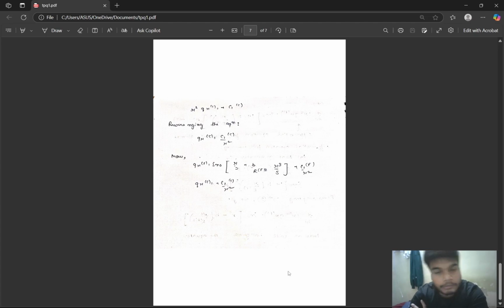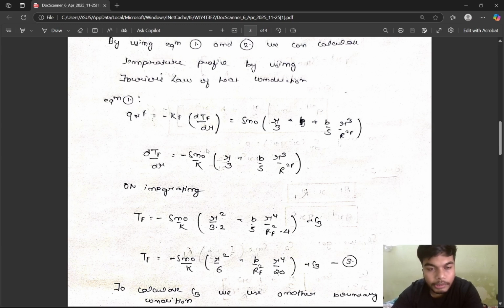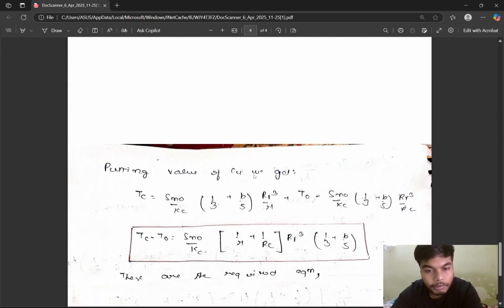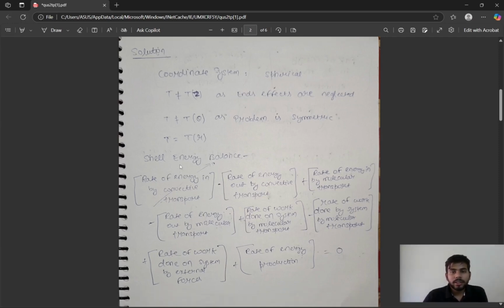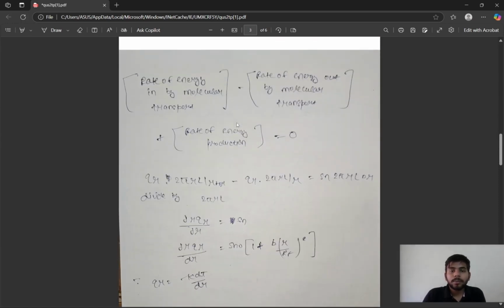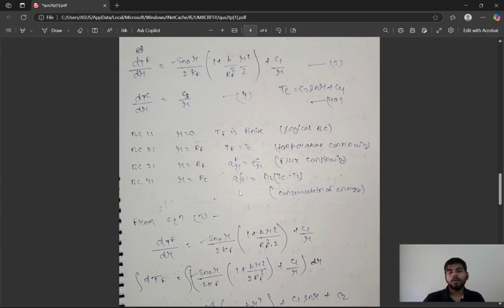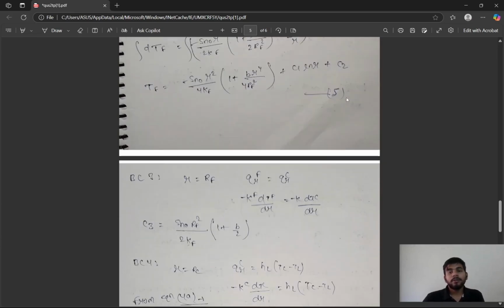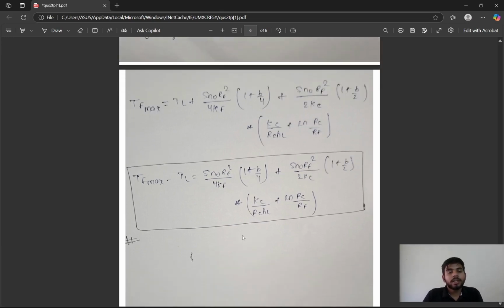HEAT CONDUCTION THROUGH A NUCLEAR HEAT SOURCE QUESTIONS part 2